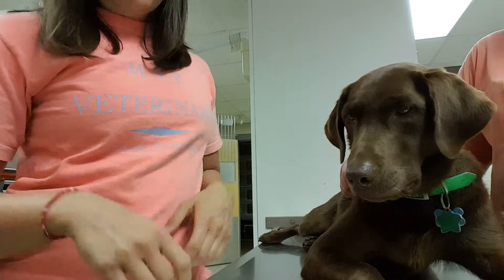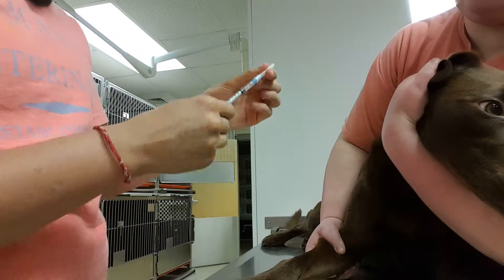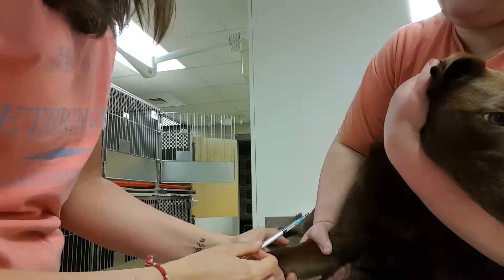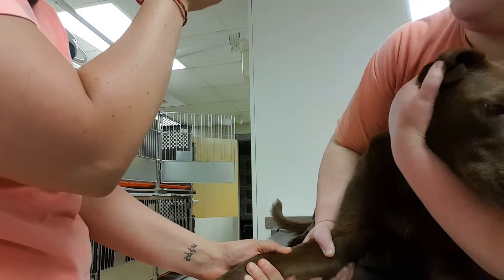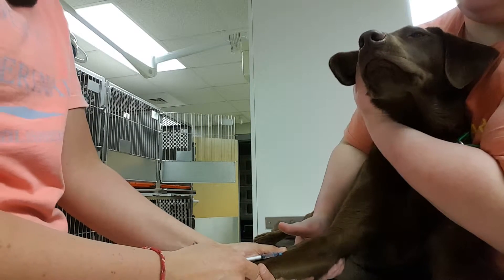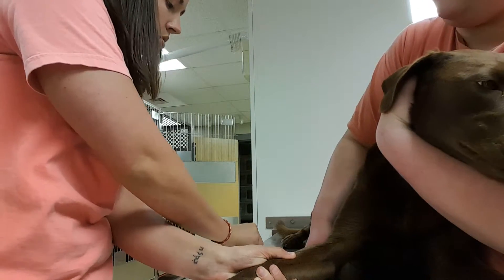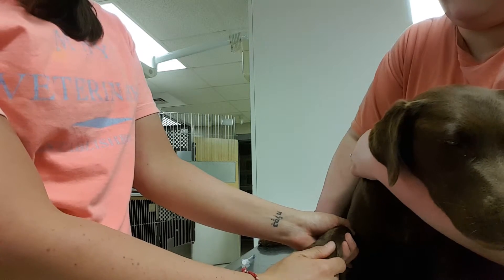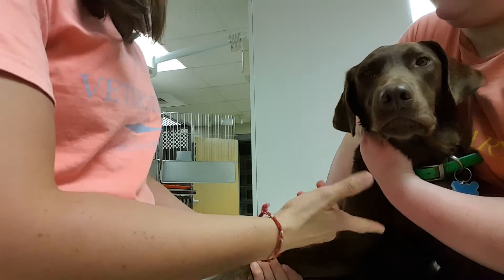Cephalic Intravenous Injection Canine